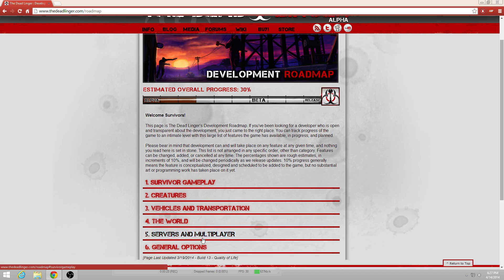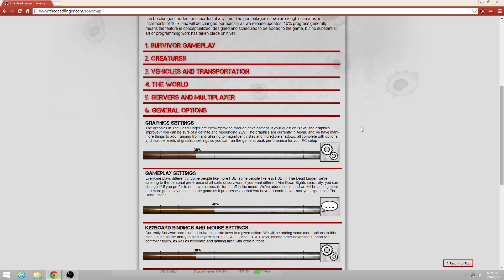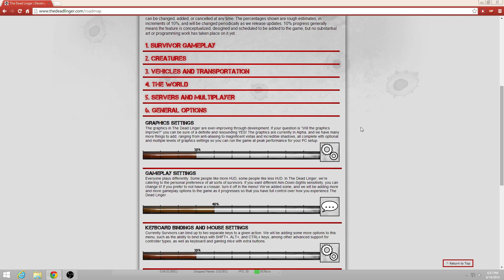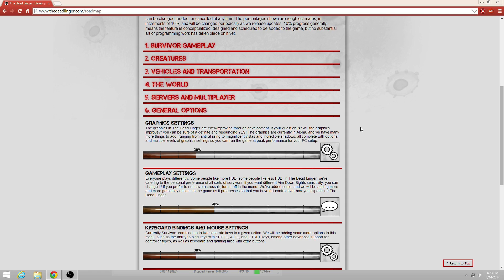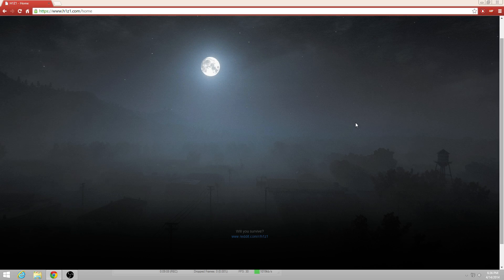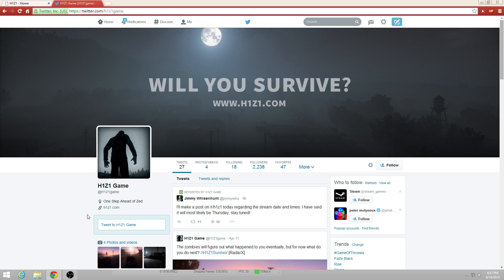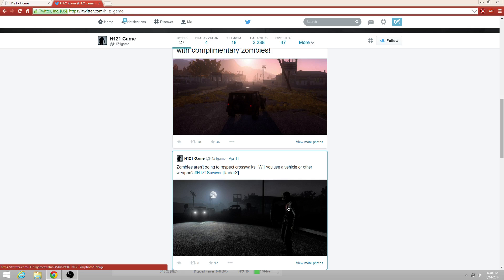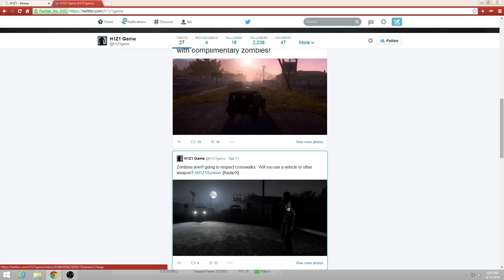The Dead Linger Road to the Apocalypse 41